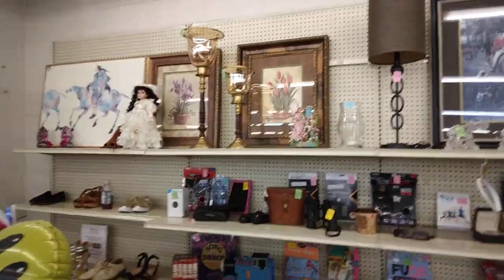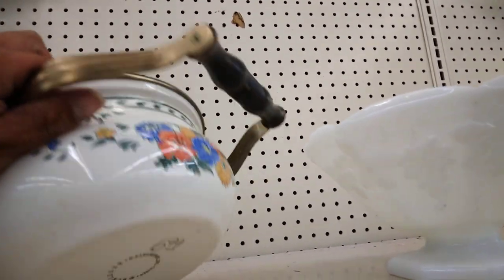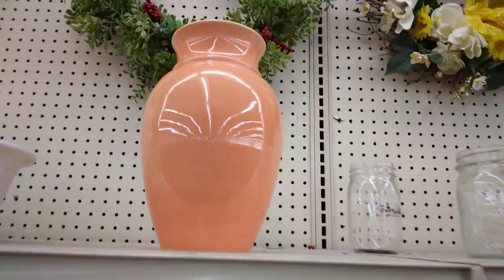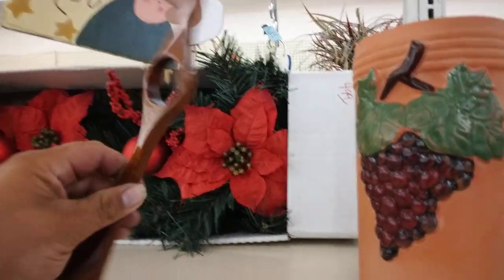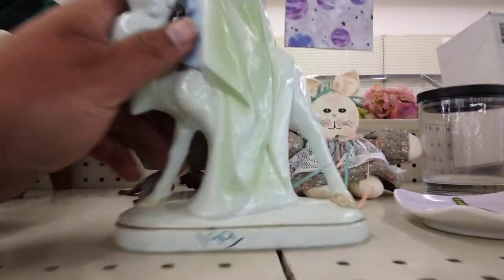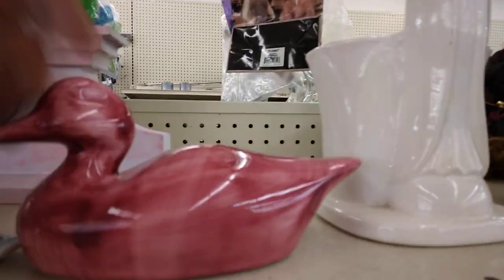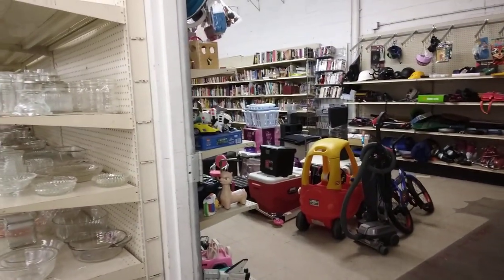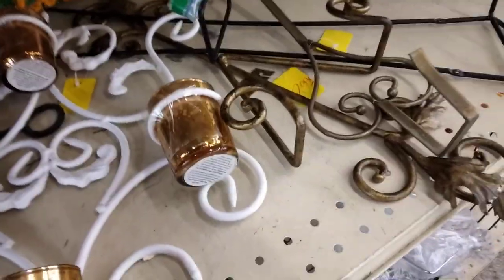Never been to the V.O.A in Brunswick Ohio, lets check it out😁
Check out what I have for sale by searching my ebay store sky horse treasures on the ebay website/app👇🏽